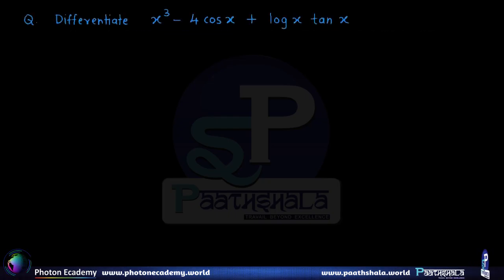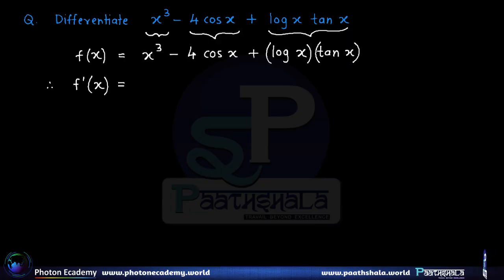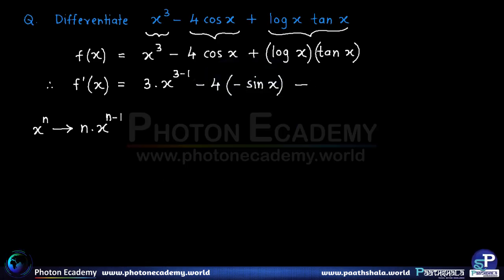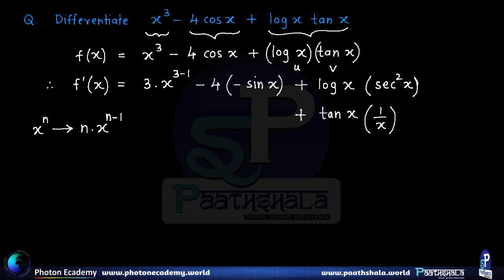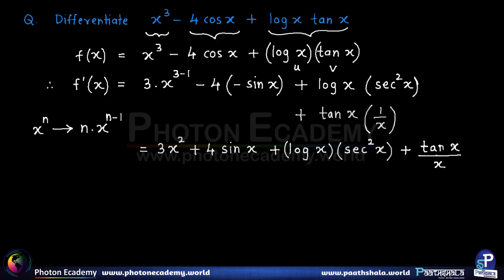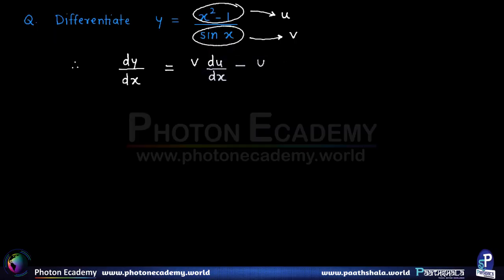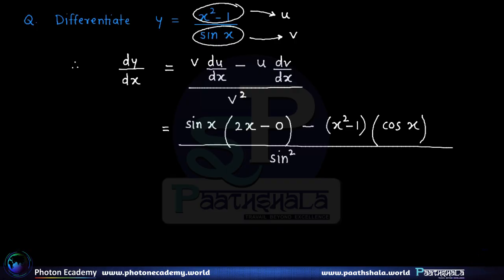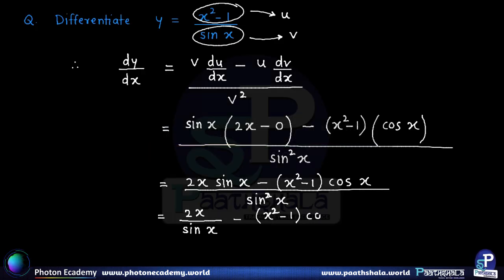4. Examples of Standard Derivatives and Algebra